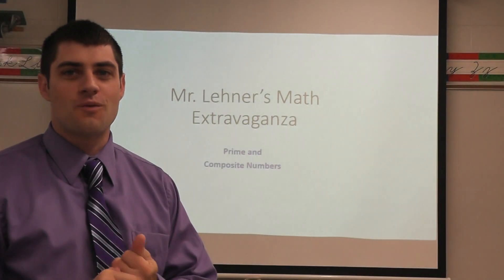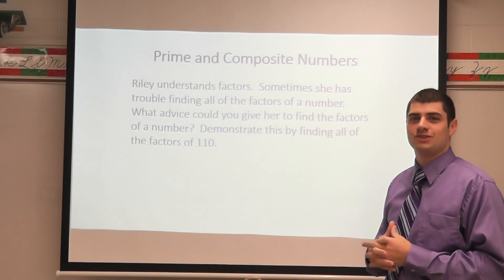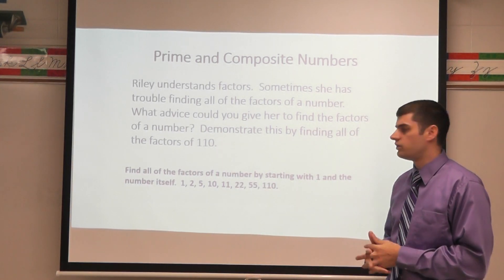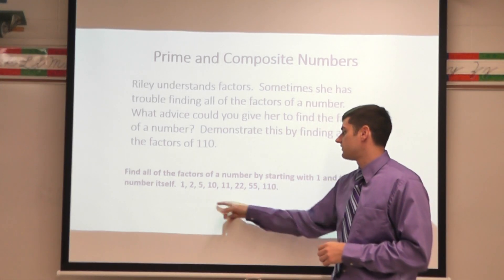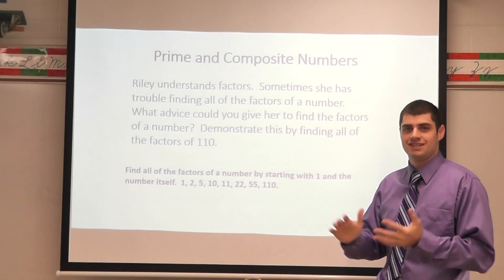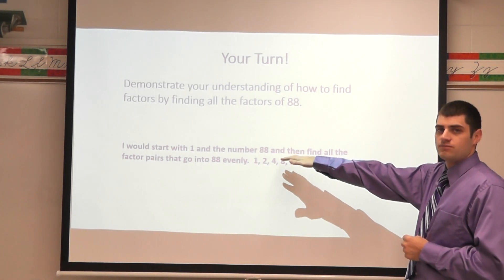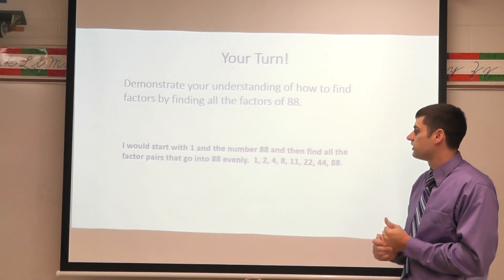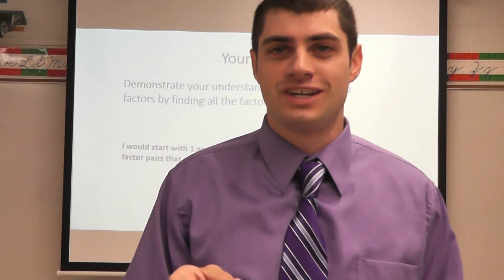Prime Time Problem 1.2 Factors of Prime and Composite Numbers